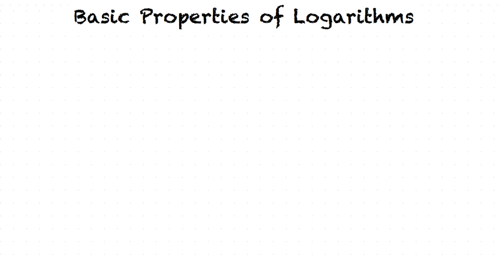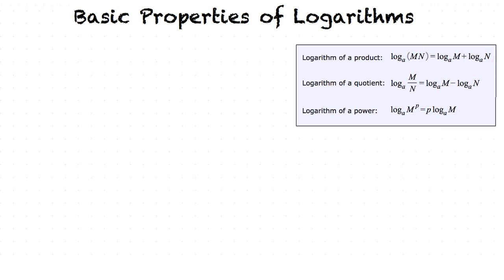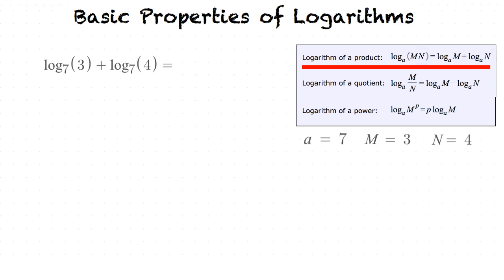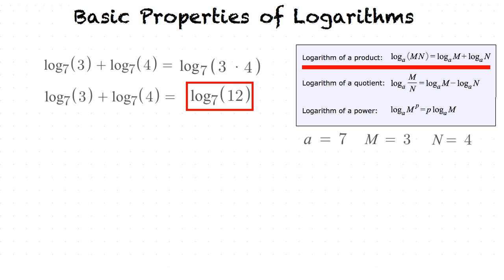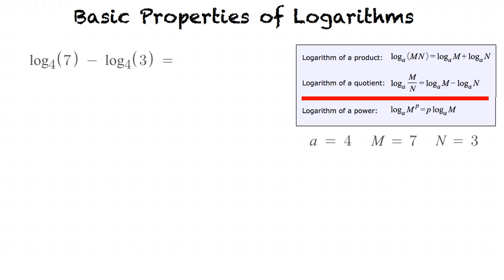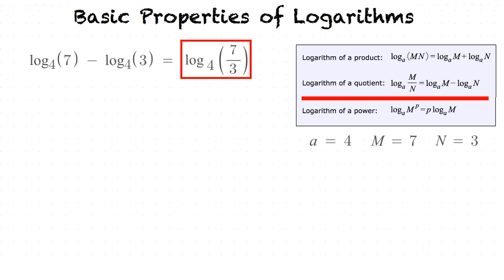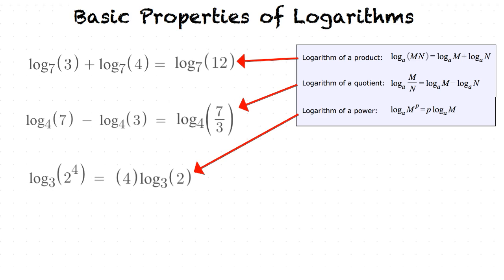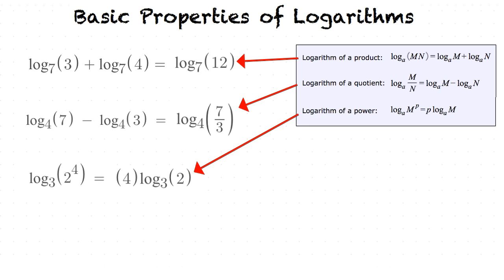Topic: Basic Properties of Logarithms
This is a topic level video of Basic Properties of Logarithms for ASU.

Join us!